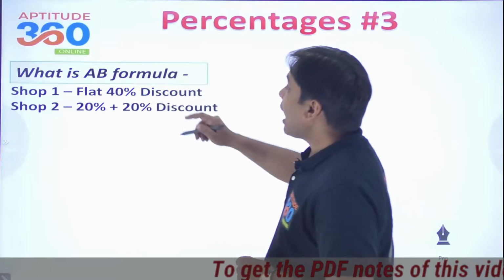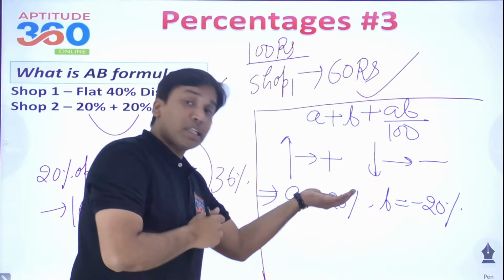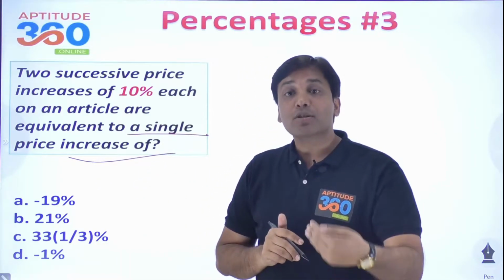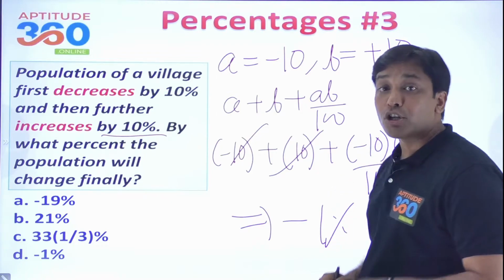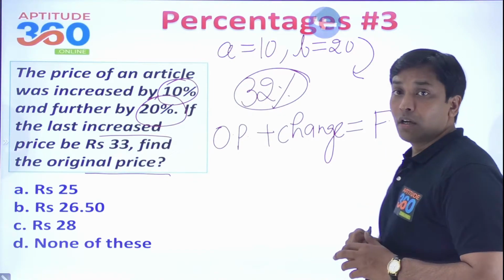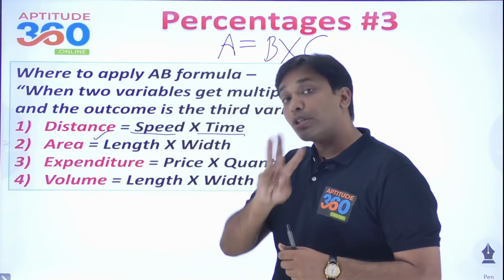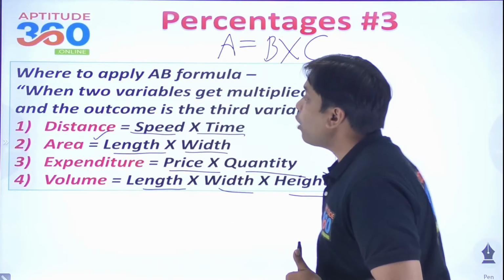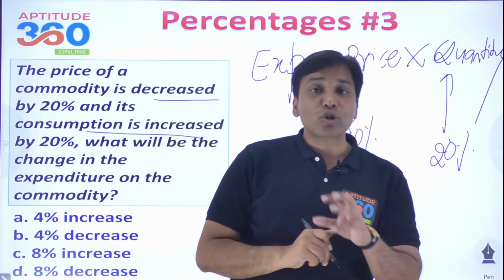#3 Percent || AB formula || 2 successive percent changes || 5 seconds Shortcut - DO NOT MISS THIS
Why percent is used in almost all the competitive exams?
What is the use of it in the real life scenario?
Why learning this topic can be crucial for your success?

1. What is AB formula and how can you solve percentage problems where two or more successive changes occur?
2. Where to apply AB formula –
“When two variables get multiplied and the outcome is the third variable”
Distance = Speed X Time
Area = Length X Width
Expenditure = Price X Quantity
Volume = Length X Width X Height

We are also solving the following problems, here-
1. Population of a village first increases by 10% and then further increases by 10%. By what percent the population will change finally?
a. 20%
b. 21%
c. 33(1/3)%
d. 10%

2. Two successive price increases of 10% each on an article are equivalent to a single price increase of?
a. -19%
b. 21%
c. 33(1/3)%
d. -1%

3. Population of a village first decreases by 10% and then further decreases by 10%. By what percent the population will change finally?
a. -19%
b. 21%
c. 33(1/3)%
d. -10%

4.Population of a village first decreases by 10% and then further increases by 10%. By what percent the population will change finally?
a. -19%
b. 21%
c. 33(1/3)%
d. -1%

5. Price of a shirt is increased by 15% and then reduced by 15%. The final price of the shirt is changed by?
a. Does not change
b. -2.25%
c. +2.25%

6. Speed of a train increases by 25%, by what percent should the time be reduced if the distance travel is constant?
a. 25% increase
b. 25% decrease
c. 20% increase
d. 20% decrease

7. The price of a commodity is decreased by 20% and its consumption is increased by 20%, what will be the change in the expenditure on the commodity?
a. 4% increase
b. 4% decrease
c. 8% increase
d. 8% decrease

After watching all the 11 videos on percentage, you will be able to -
1) Know the basics of Percentage.
2) Difference between percentage and ratio.
3) The concept of multiplying factors
4) AB formula for successive percent changes
5) Solve complex problems of Geometry where dimensions are increasing / decreasing
6) Solve Previous year papers

The percent gets utilized in following topics -
a. Ratio and Proportion'
b. Averages
c. Profit and Loss
d. Time and Work
e. Time, Speed and Distance
f. Area and Volume problem
g. Mixture and Alligation